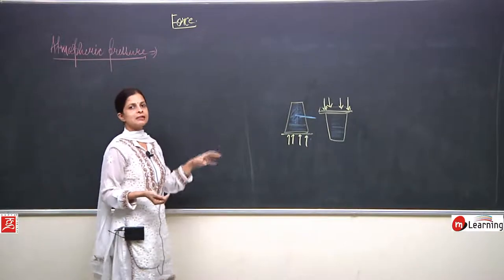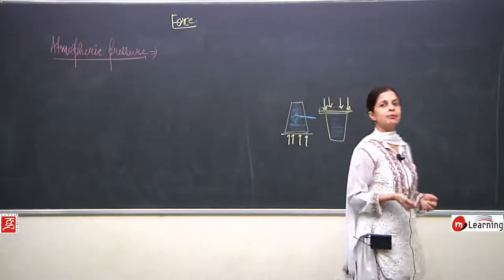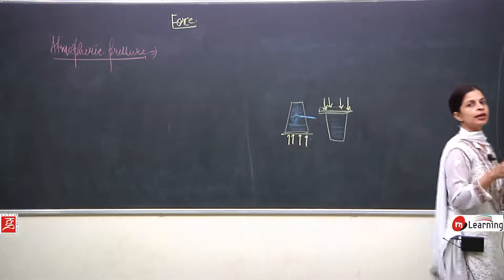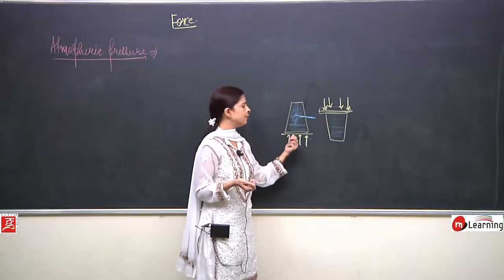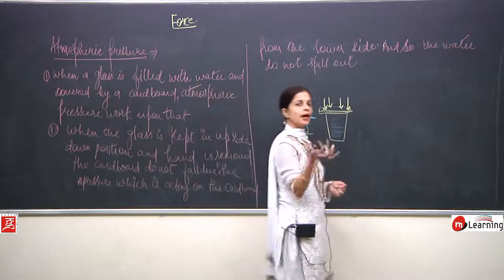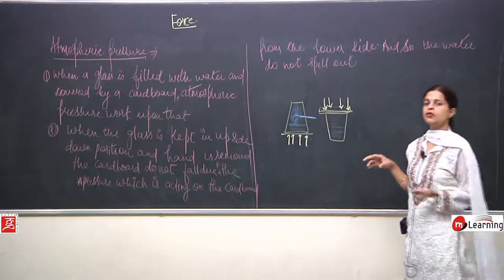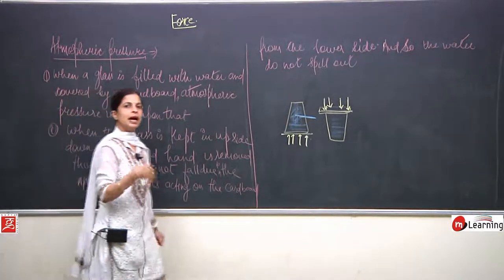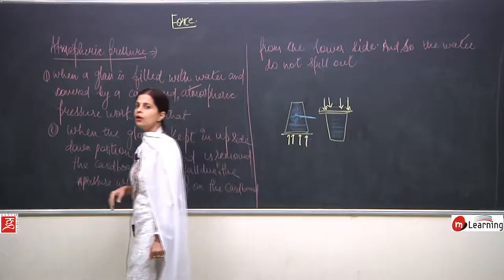Force - Class 8th - 13/17